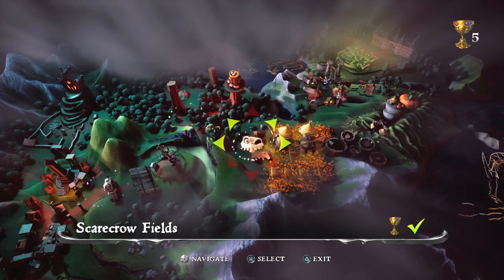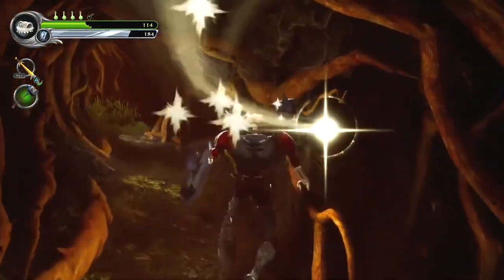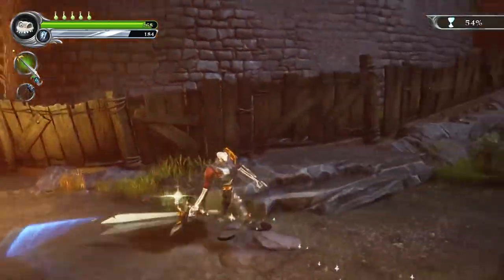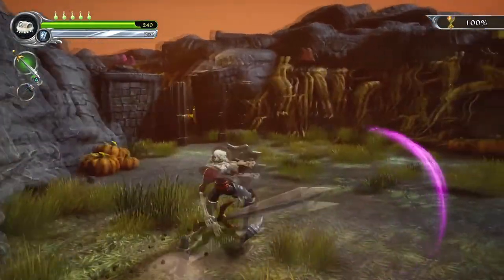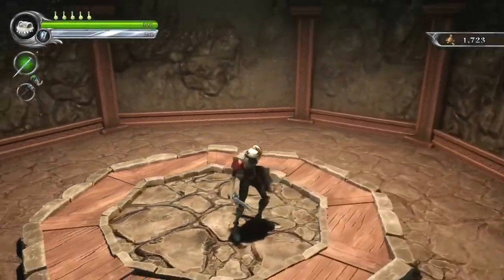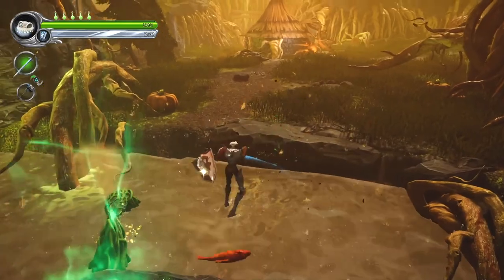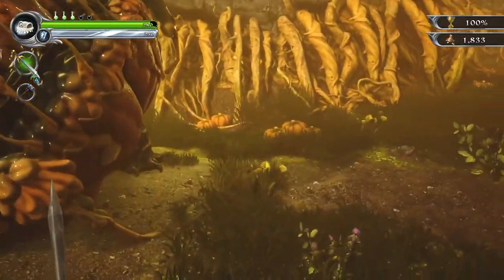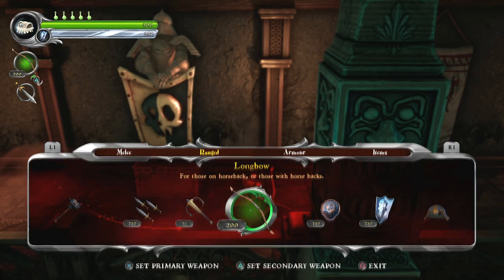Tytan Play's | MediEvil Remastered 2019 | #4 "Gorging On Pumpkins"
My PC:
-CPU: AMD Ryzen 3700x
-RAM: 16GB Corsair Vengeance RGB @3600Mhz
-MB: MSI MPG X570 Gaming Pro Carbon WIFI
-GPU: Nvidia GTX 1060 6Gb
-SSD 1: Samsung 860 Evo 250Gb
-SSD 2: Samsung 860 Evo 500Gb
-HDD 1: WD Blue 1Tb
-Case: Corsair Obsidian D500
-Keyboard: Corsair K95 RGB Platinum
-Mouse: Corsair Scimitar RGB
-Mic: Rode MT USB
-Cam: Logitech 920
-Headset: Corsair HS50